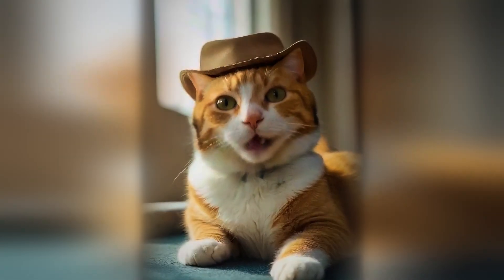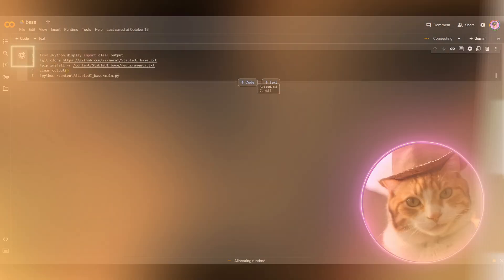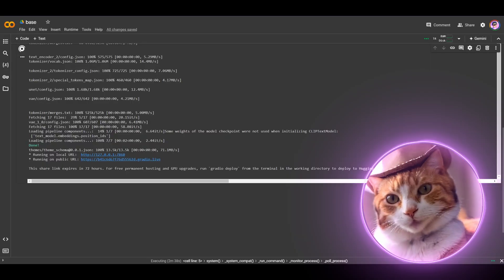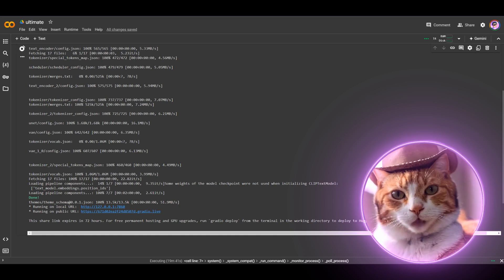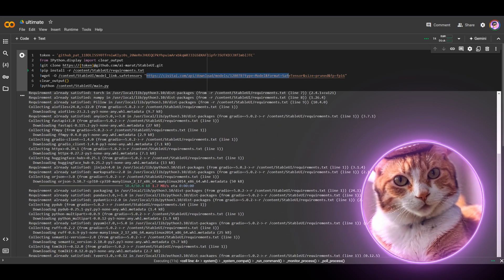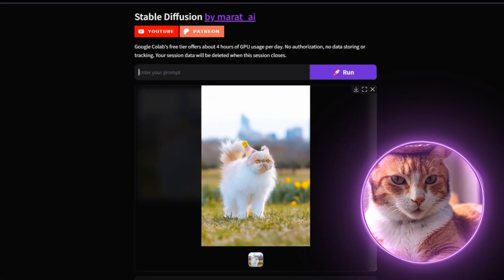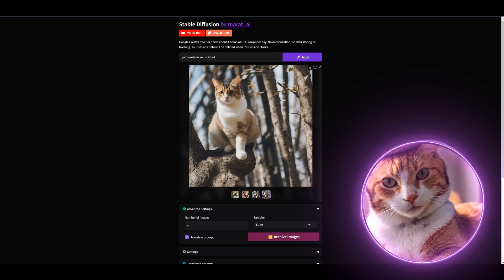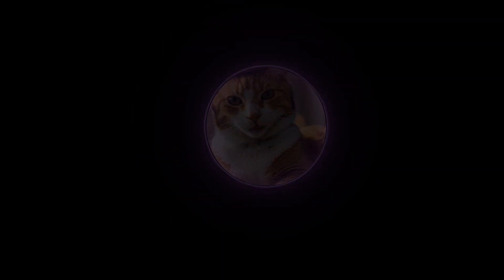Stable Diffusion in Colab Notebook for FREE with no disconnects. Midjourney alternative.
Hello, everyone!
What’s happened to Stable Diffusion?
Where to find a colab notebook without disconnects?
How to use Stable Diffusion for free?
How to bypass the Stable Diffusion WebUI block?
What to use instead of Google Colab and Kaggle?

As Google Colab has blocked almost all possible ways to run Stable Diffusion (Automatic1111, ComfyUI, SwarmUI, etc.), many have been asking, 'Where can we find a Colab notebook without disconnects for free?'
Now, I can provide an answer!
In this video, I'll show you the method of launching Stable Diffusion, which is unlikely to ever be blocked, as it doesn't violate any Colab usage rules.